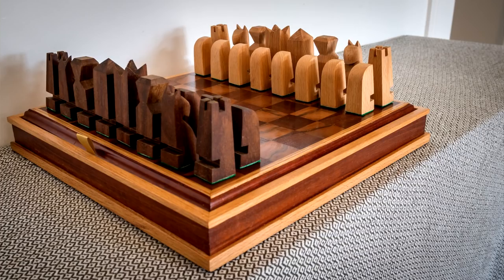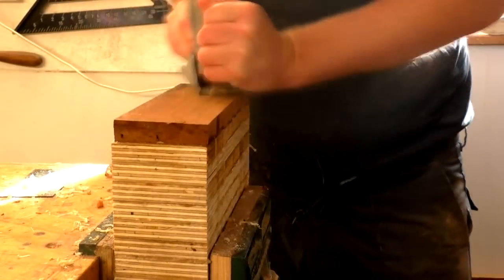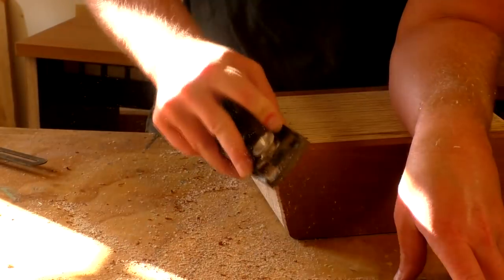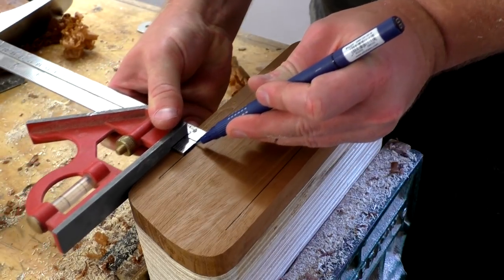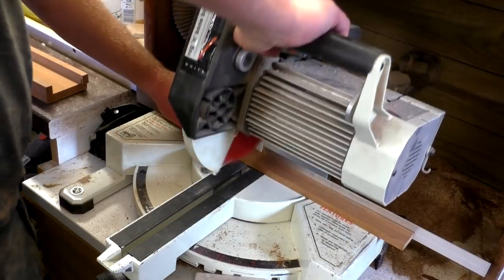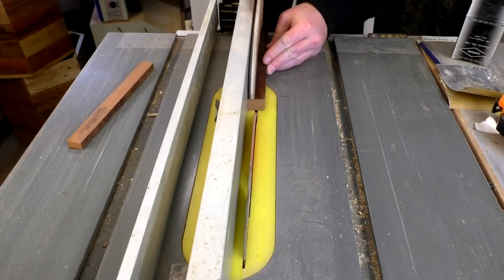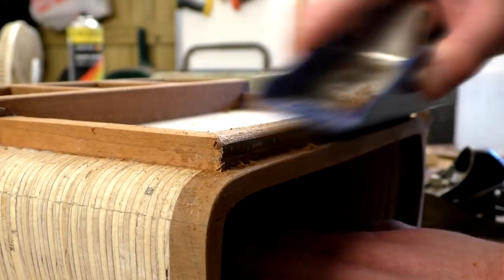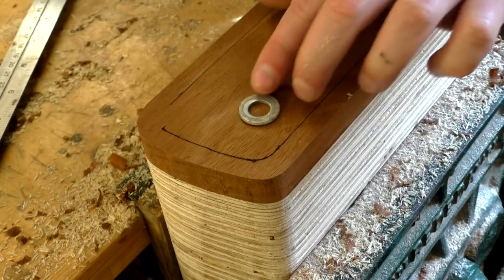Making A Bandsaw Box Desk Tidy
In this video I make a bandsaw box desk tidy commission for one of my YouTube viewers.

Etsy Store:

Large Machines:

DeWalt DW745 Tablesaw (Amazon UK) (Mano Mano) (Amazon US)
Record Power Benchtop Sander (Amazon UK) (Mano Mano)

Cordless Tools:

Makita Cordless LXT Impact Driver (Amazon UK) (Mano Mano) (Amazon US)
Makita Cordless LXT Drill (Amazon UK) (Mano Mano) (Amazon US)
Makita Cordless LXT Router (Amazon UK) (Mano Mano) (Amazon US)
Makita Cordless LXT Oscillating Tool (Amazon UK) (Mano Mano) (Amazon US)
Makita Cordless LXT Jigsaw (Amazon UK) (Mano Mano) (Amazon US)
Makita Cordless LXT Random Orbit Sander (Amazon UK) (Mano Mano) (Amazon US)
Makita Cordless LXT Hand Planer (Amazon UK) (Mano Mano) (Amazon US)
Makita Cordless LXT Angle Grinder (Amazon UK) (Mano Mano) (Amazon US)
Makita Twin Rapid Battery Charger (Amazon UK) (Mano Mano) (Amazon US)
Makita 5.0Ah 18v Battery (Amazon UK) (Mano Mano) (Amazon US)
Makita 4.0Ah 18v Battery (Amazon UK) (Mano Mano)
Makita 3.0Ah 18v Battery (Amazon UK) (Mano Mano)
Makita 2.0Ah 18v Battery (Amazon UK) (Mano Mano) (Amazon US)